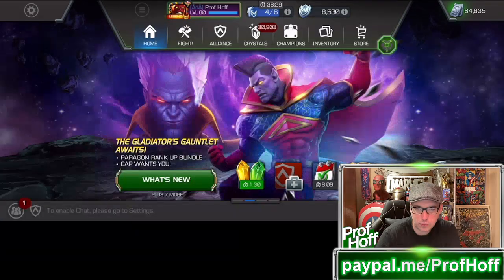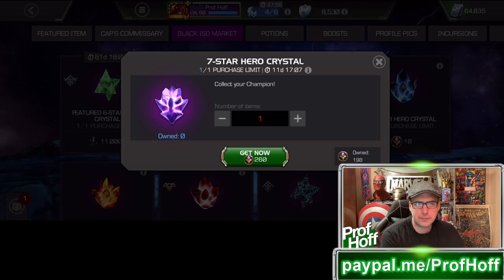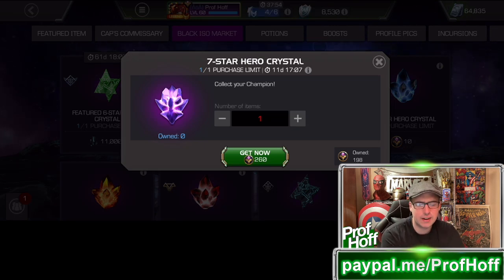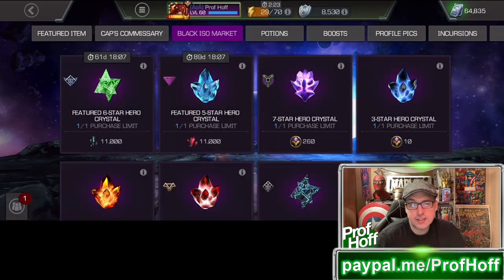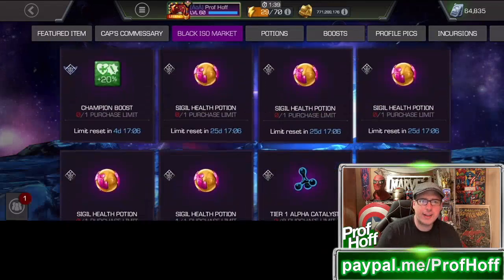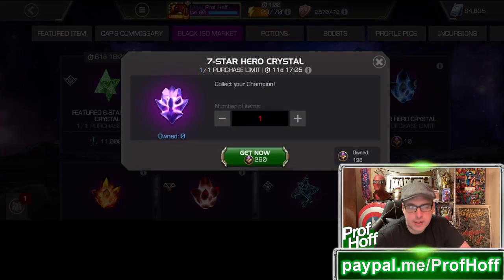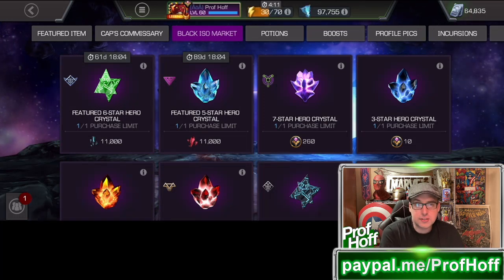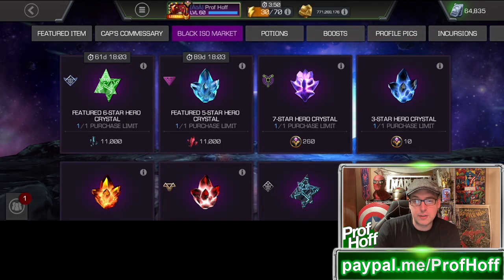SILENT BLACK ISO STORE BUFF!!!! Now Bring Us 7-Star SWITCH!!